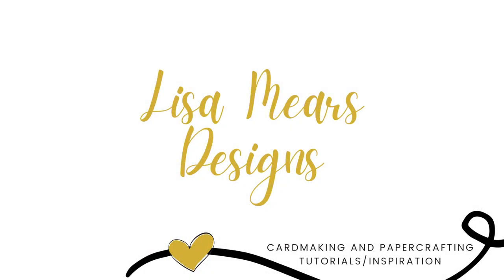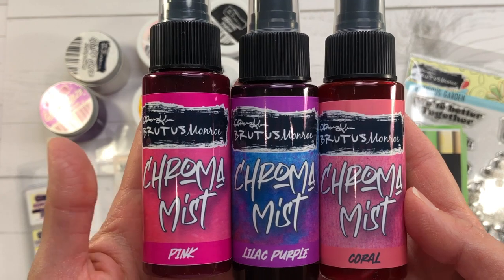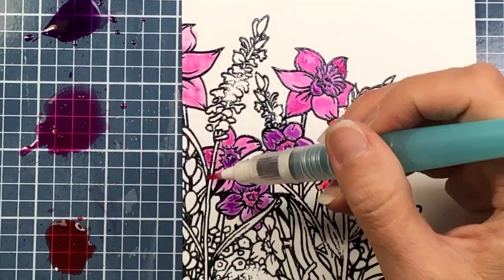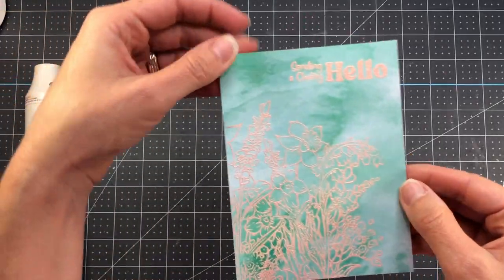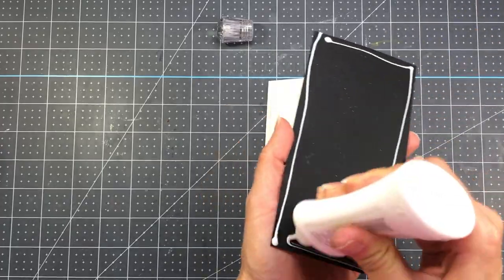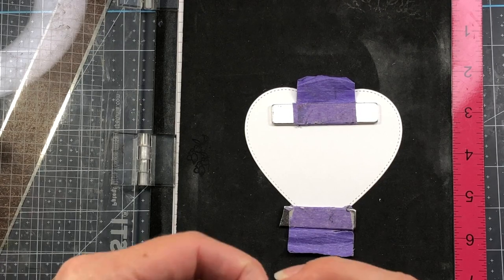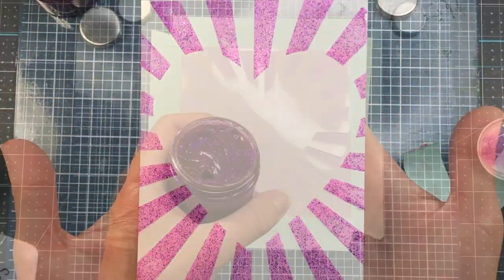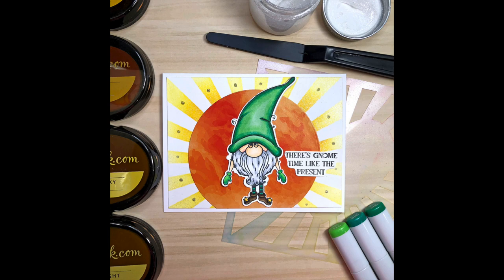8 Cards with Brutus Monroe Products | Chroma Mists, Stencils, Embossing Powders, Stamps, and More!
Brutus Monroe is now available at @scrapbook! In this video, I will share several products from Brutus Monroe including Chroma Mist, Glitter Glaze, stencils, embossing powder, paper, ink, and and stamps. Watch me make several cards using these products.

Ink colors used:
Havana Red
Lantern Light
Rubber Ducky
Daffodil
Honeycomb
Guacamole
Postal Blue
Mardi Gras

Silver
Ocean Waves
Holly Green

To send Happy Mail,
Lisa Mears
USA